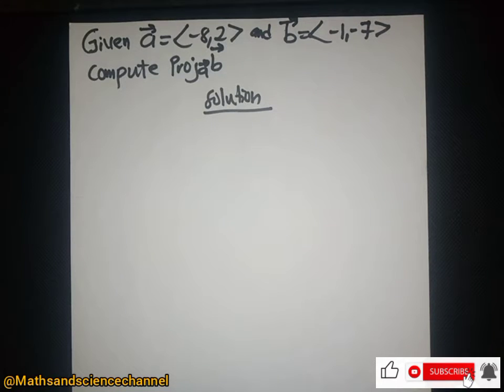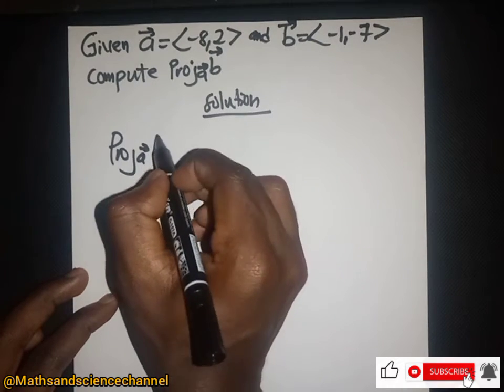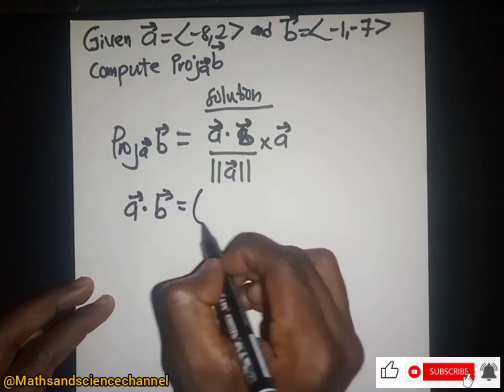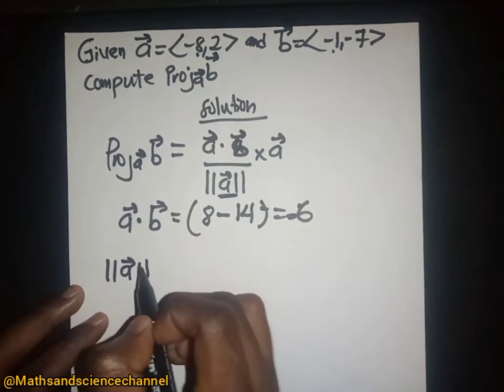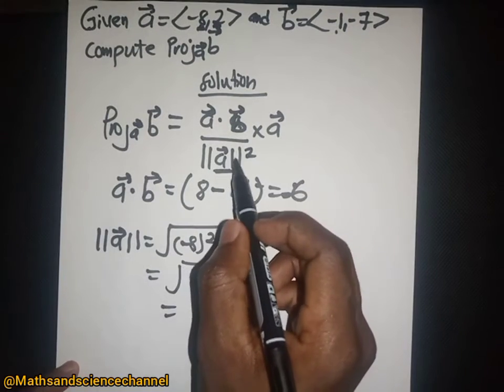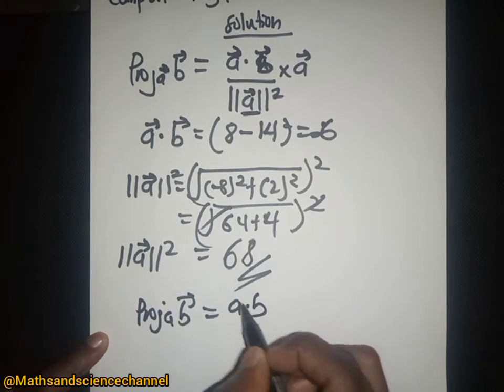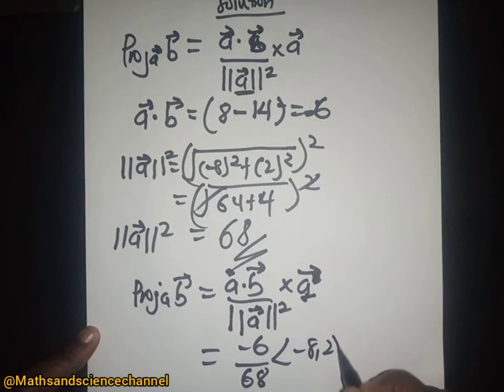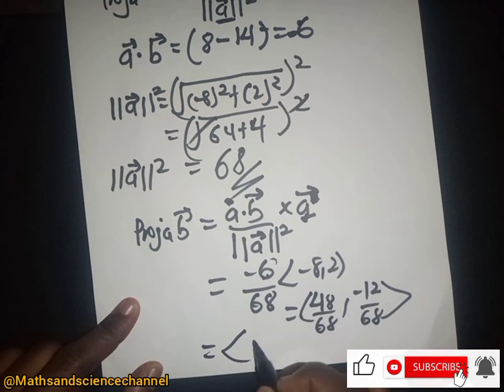How to find the projection of two vectors | Maths and science channel | Calculus 3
In this video we will learrn how to find the projection of two vectors. I have explained how to find the projection of any one vector on another vector in an easy method